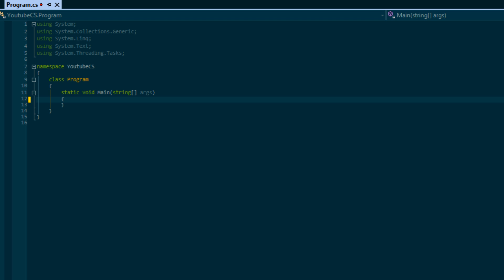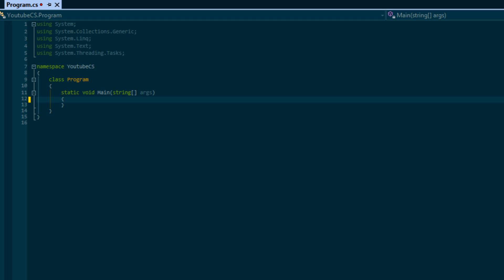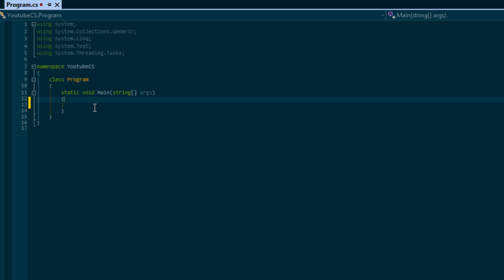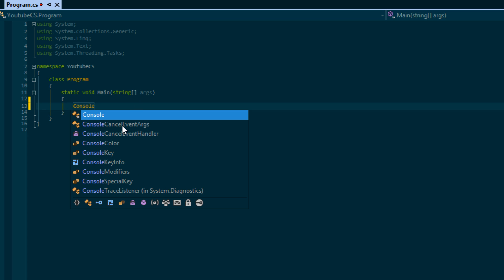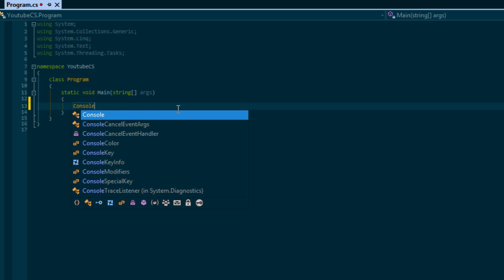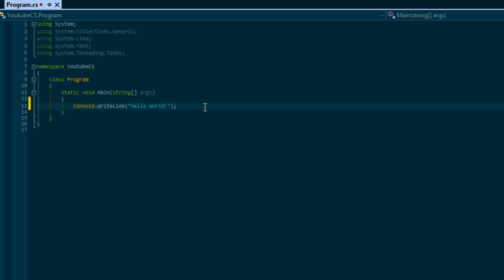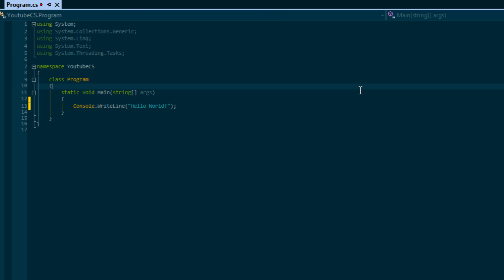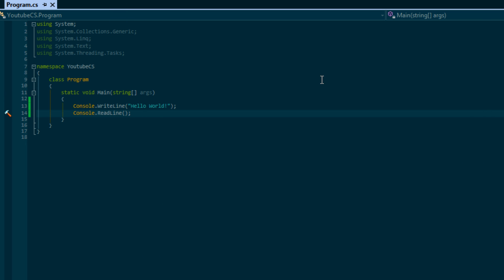C# Made Easy Tutorial 2 - Hello World